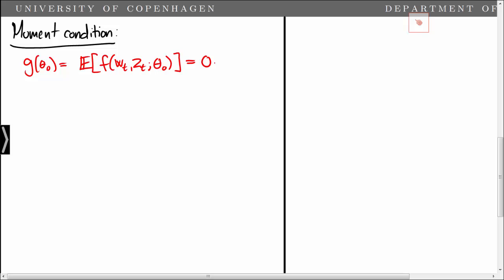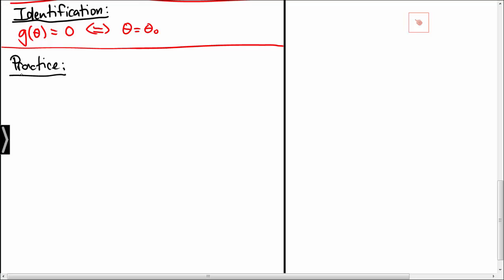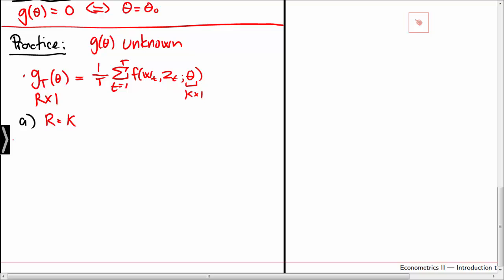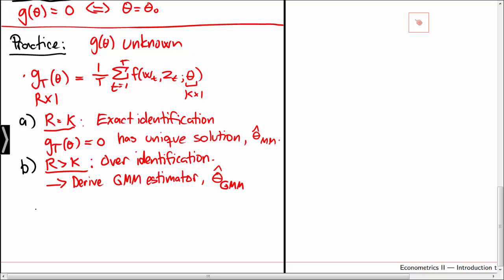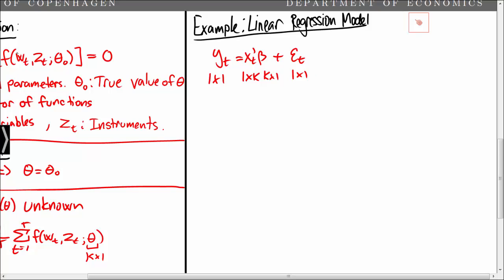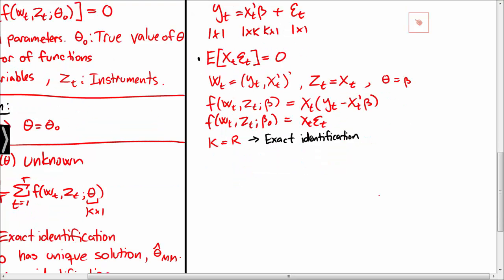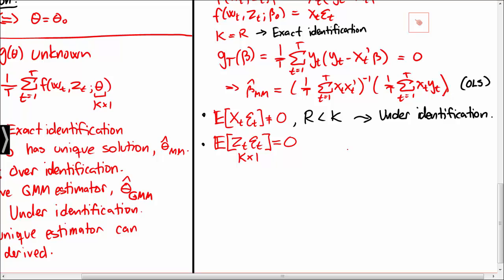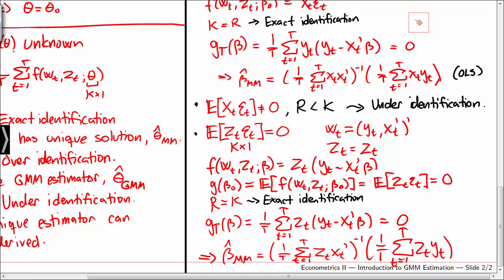Introduction to GMM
In this video, I give an introduction to GMM estimation. As examples of GMM estimators, I consider the well-known OLS and IV estimators in the linear regression model.

UPDATE: Around 5:38, there is a typo in the expression for the function g_T, where the first y_t should be x_t. Hence, g_T is the time average of x_t(y_t - x_t'\beta).